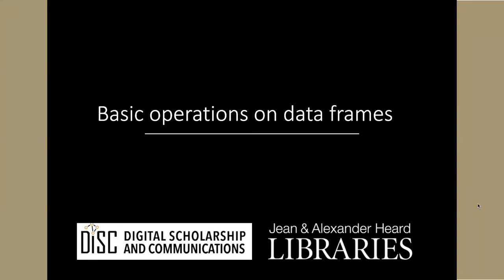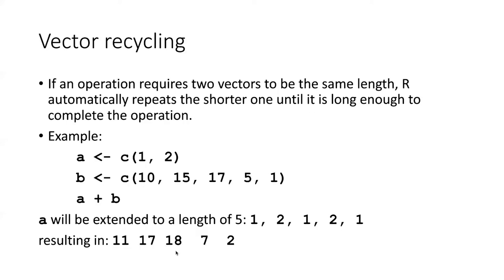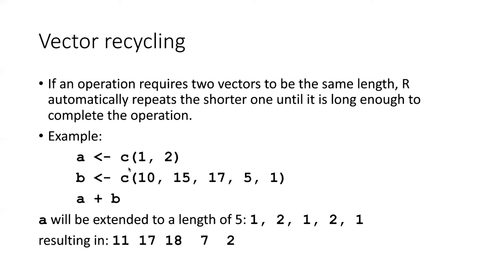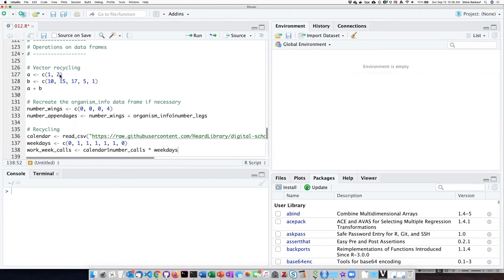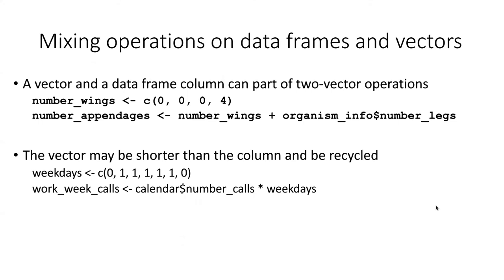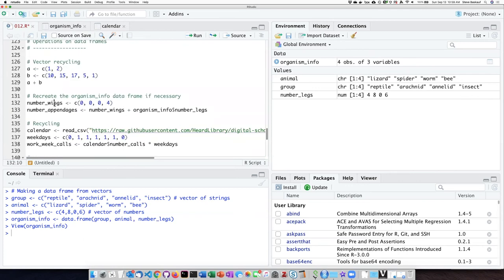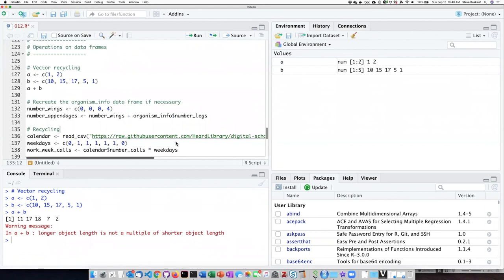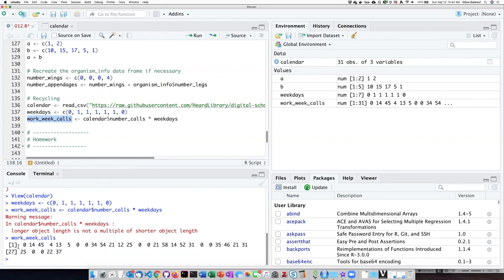012f Basic operations on data frames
R for beginners - Basic operations on data frames